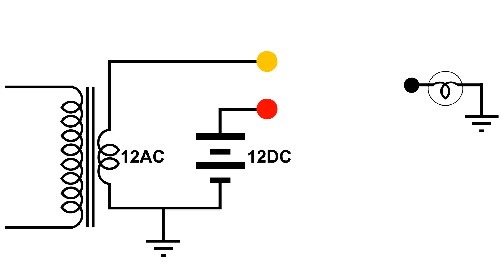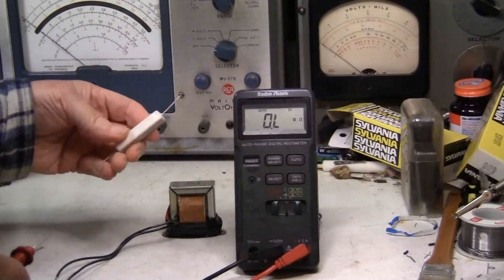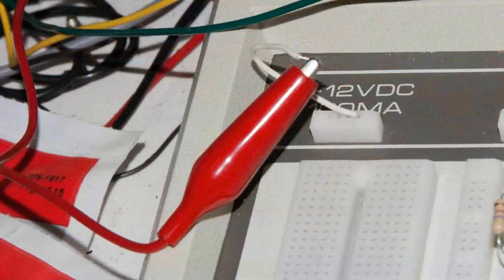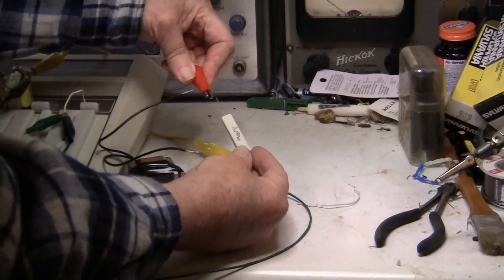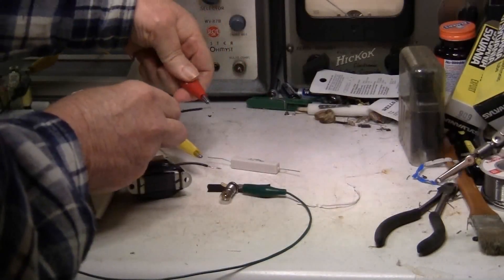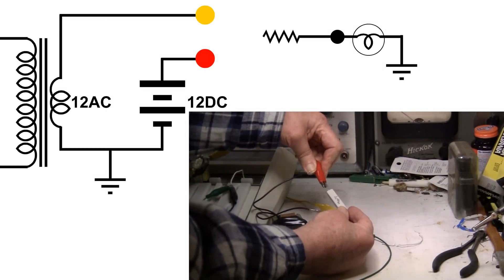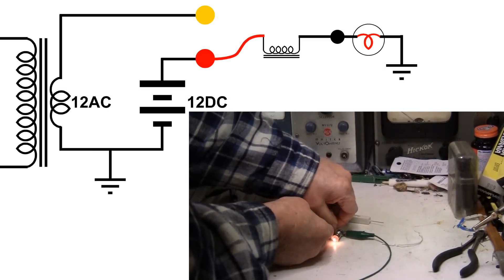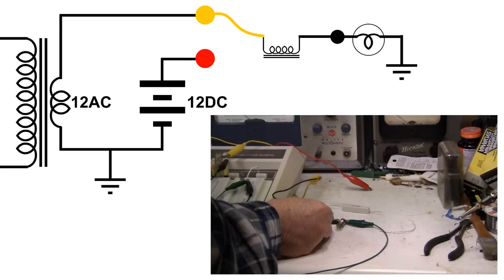Resistance Impedance Demo, The Basics